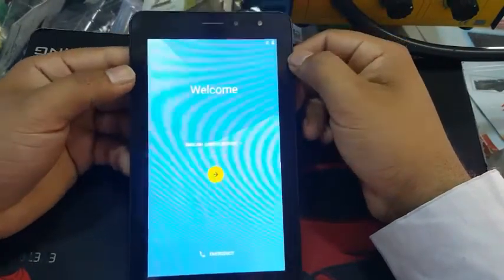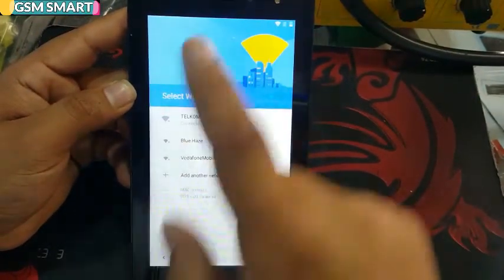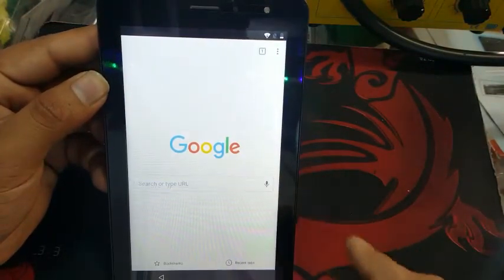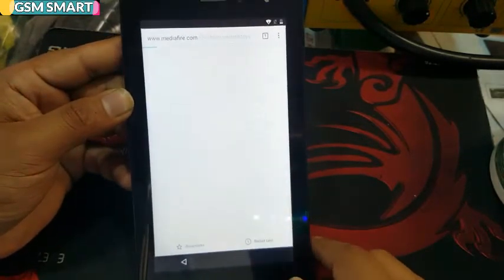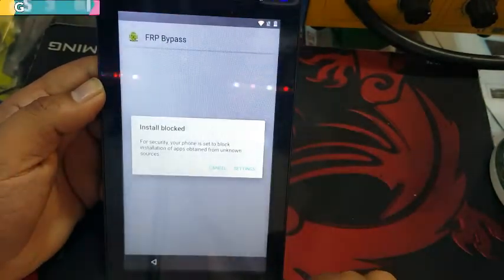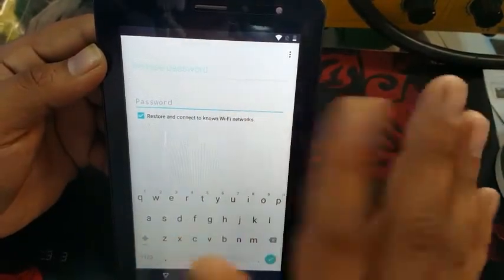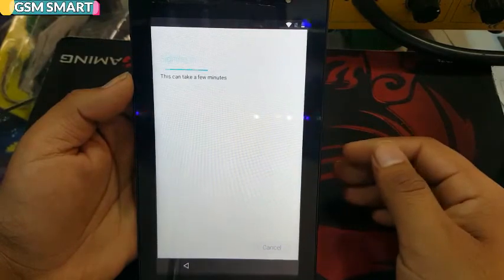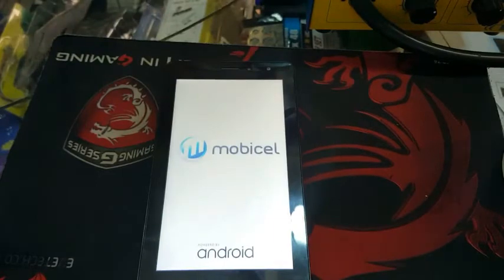MOBICEL TAB BYPASS GOOGLE ACCOUNT OR FRP REMOVE IN VERY EASY STEP 100% WORKING METHOD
Thanks for support to our channel keep supporting us

Here is the app link that we install..